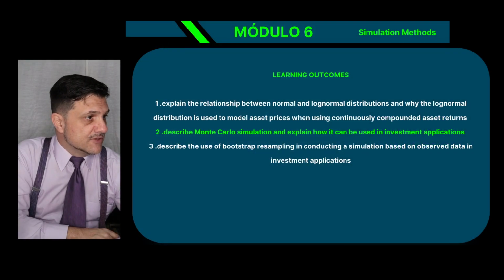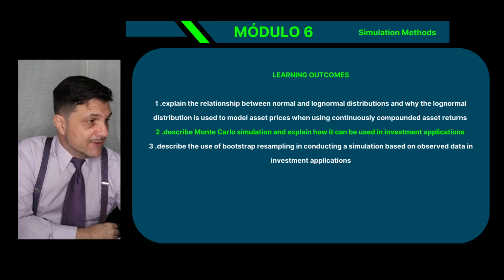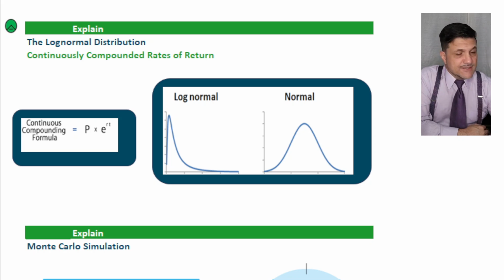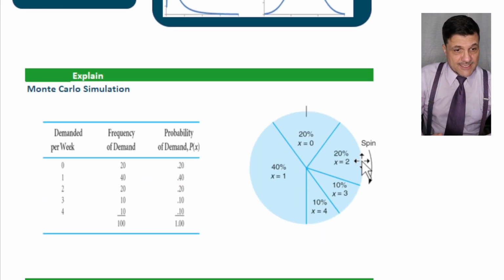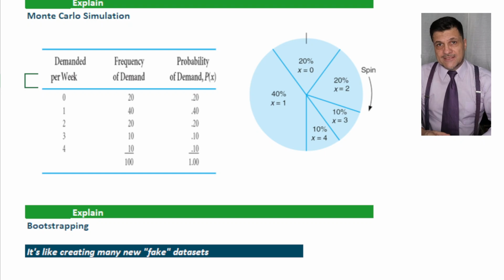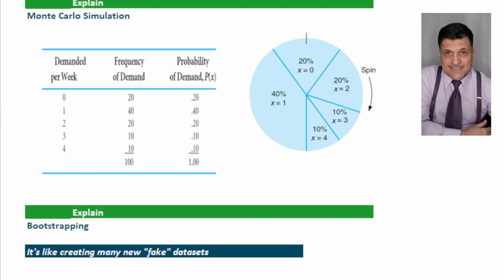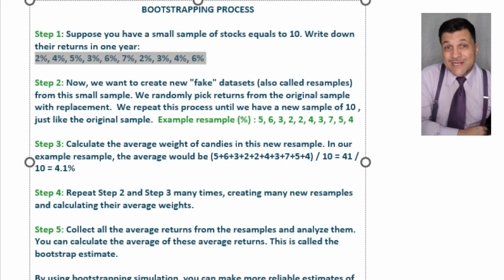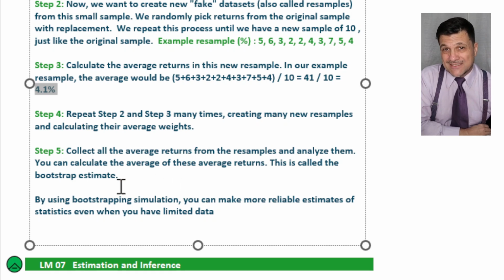quantitative methods simulation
Quantitative Methods Simulation - Quantitative Methods Simulation for CFA®

Simulation in quantitative methods is a powerful technique that allows you to model complex financial situations by generating multiple possible scenarios.  This approach is essential for risk assessment, decision making and portfolio optimization, and is part of the content of the CFA® exam, especially at levels I and II.

✅ Why learn?
Simulation helps professionals deal with the complexity and unpredictability of markets, providing a more realistic view of risks and opportunities.  Mastering this technique is differential for those seeking excellence in the financial market.